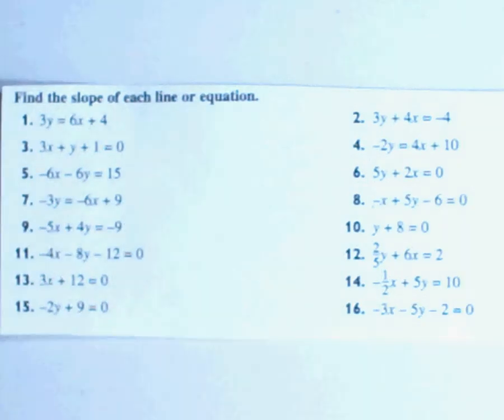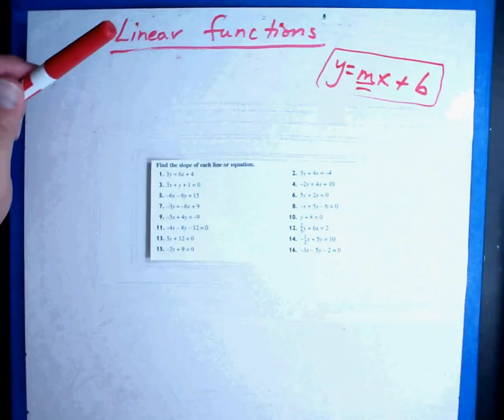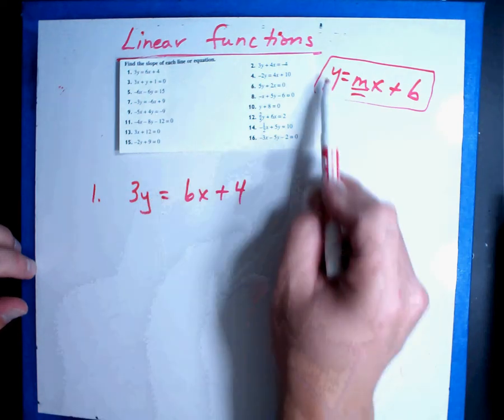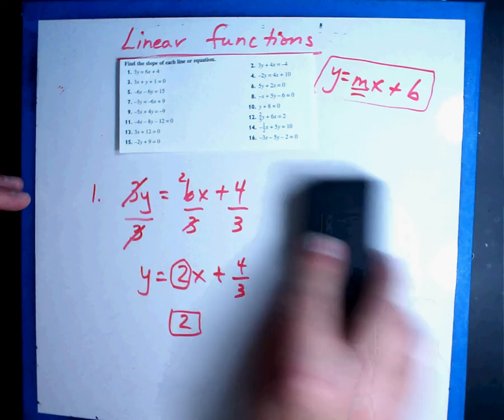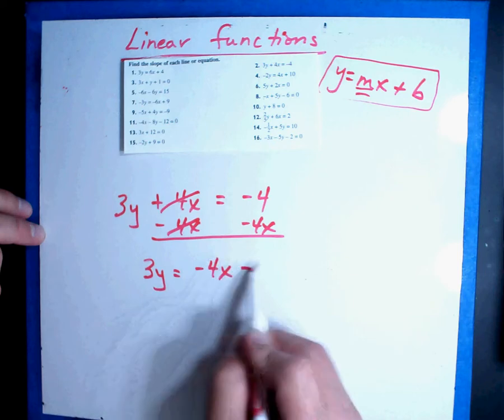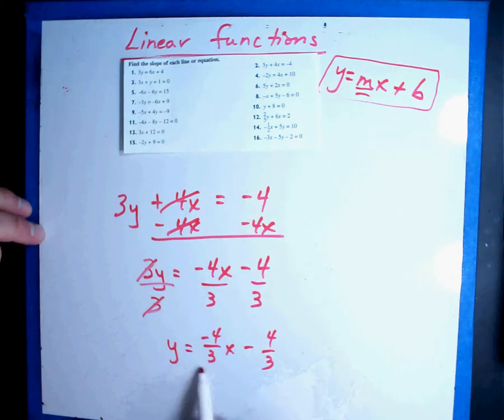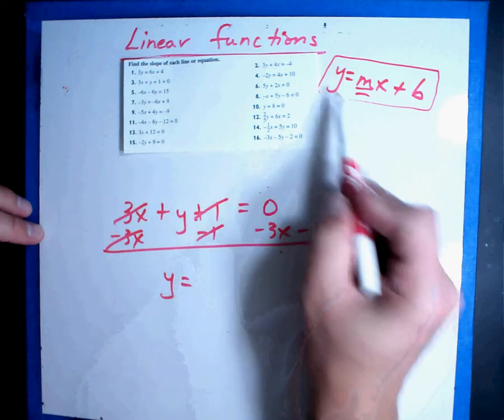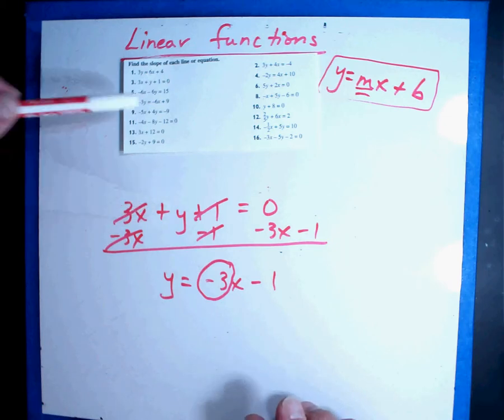Algebra video #10 -Linear ftns NYT.wmv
Now it is your turn to try linear functions.